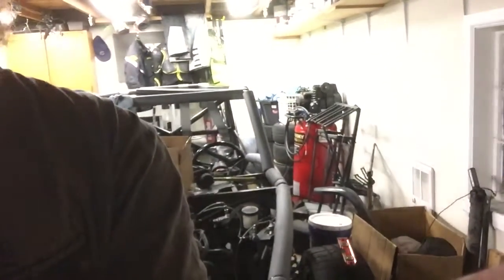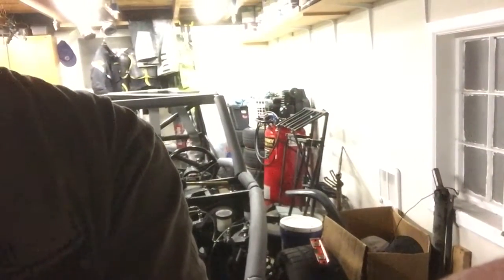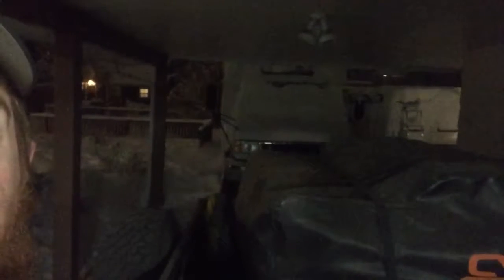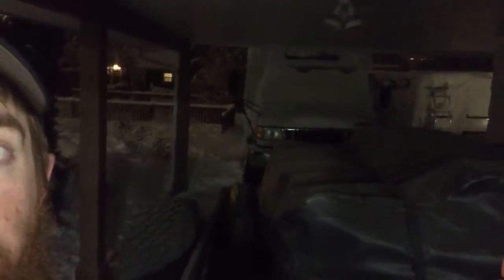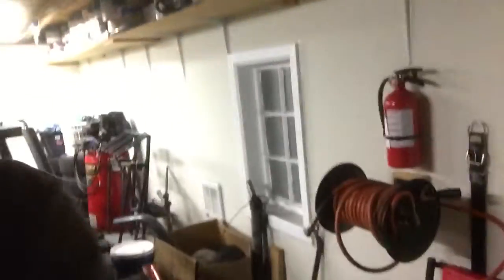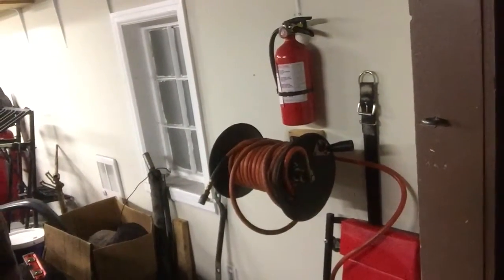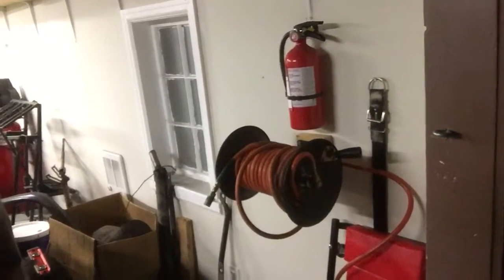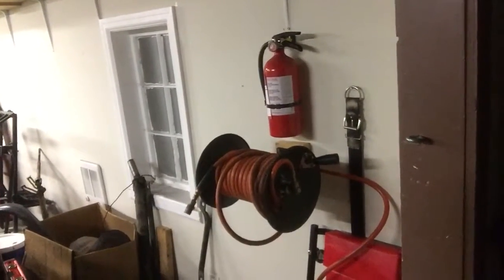Shop Air Hose Reel Install | DIomgY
About as simple of a diy project as they come (1 cut, 4 screws, 4 lag bolts) but a project all the same! Gotta do something to stave of the boredom of snowpocalypse.